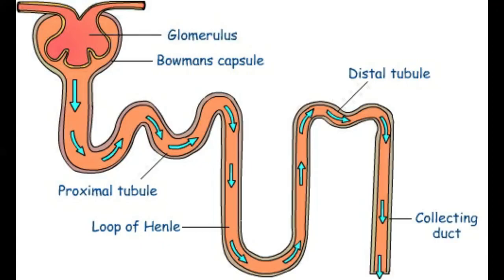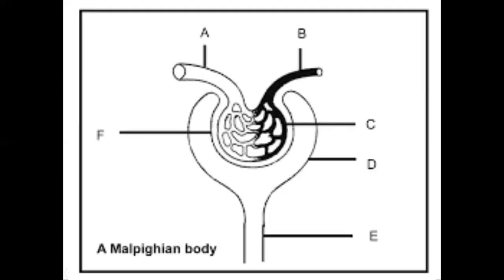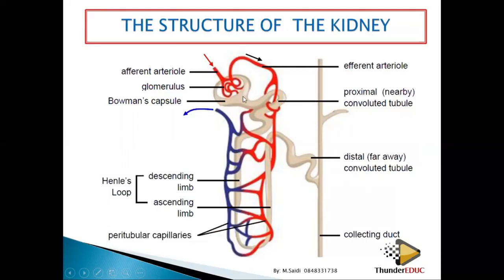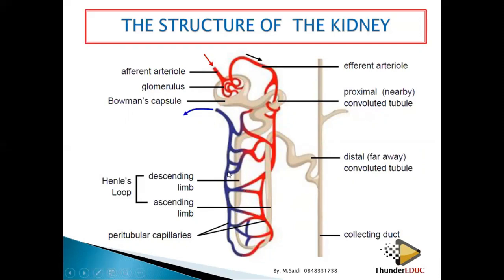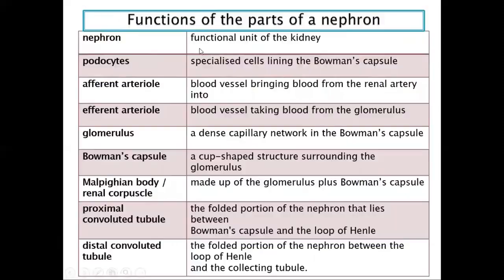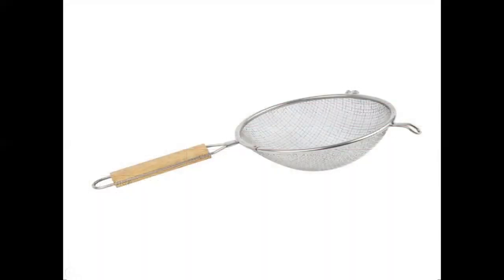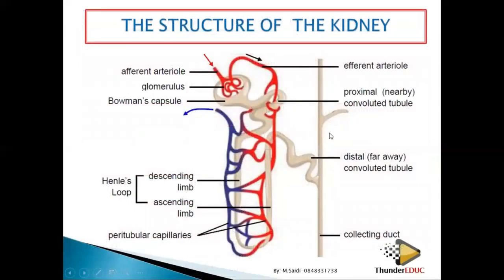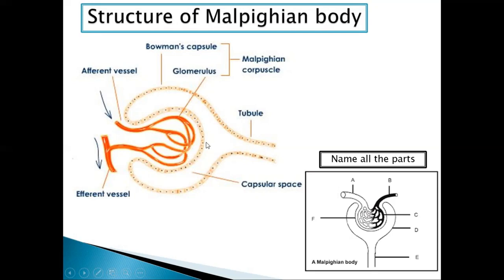Structure of a NEPHRON; grade 11 life sciences M SAIDI 2022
Structure of a NEPHRON; grade 11 life sciences